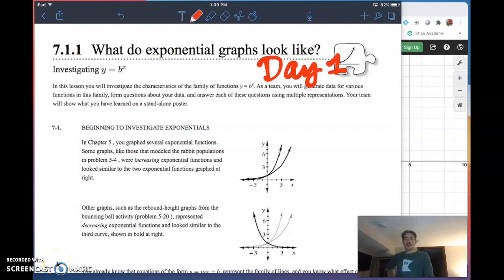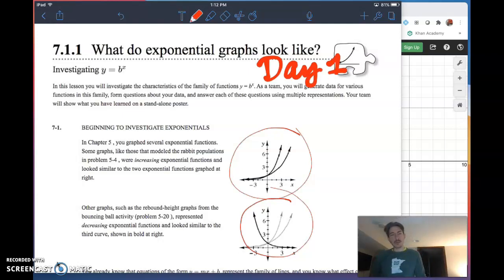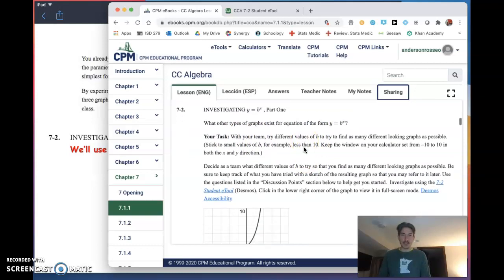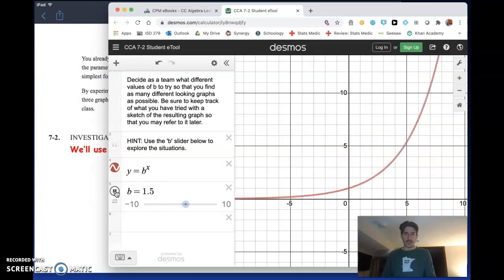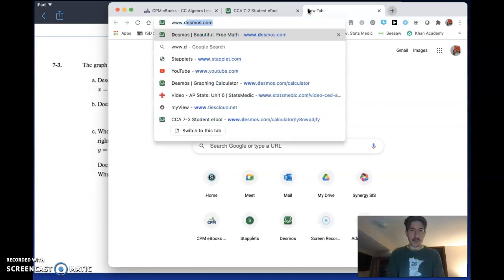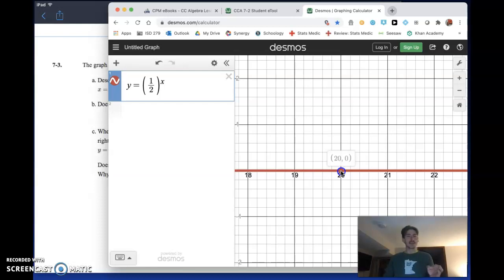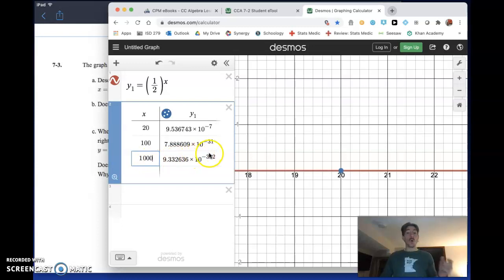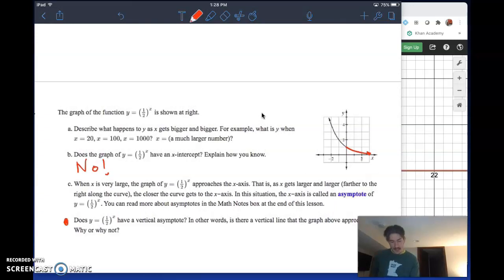7.1.1 - Day 1 CPM CCA